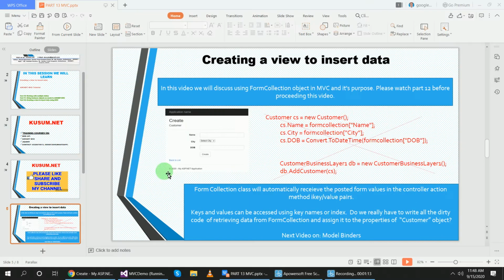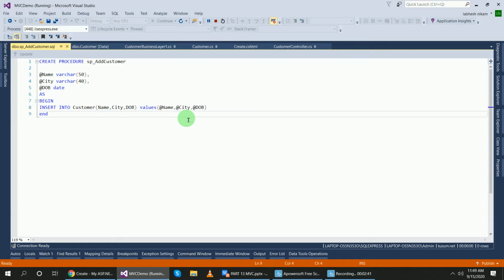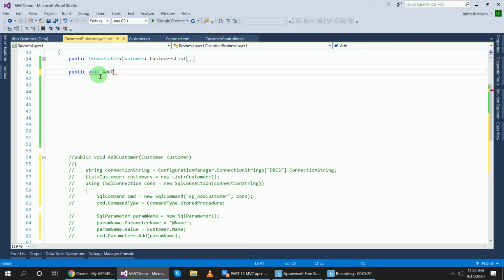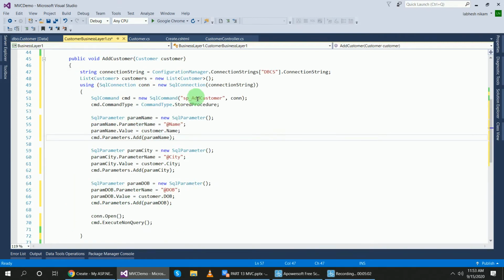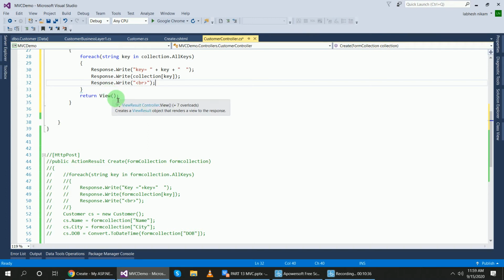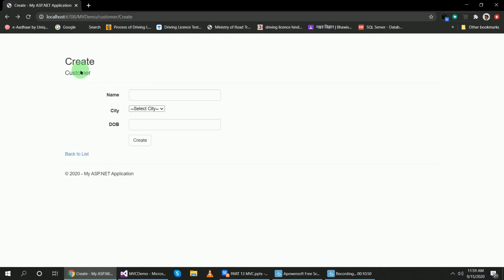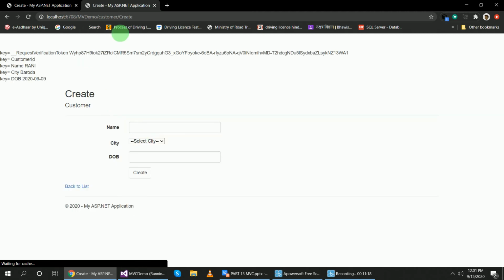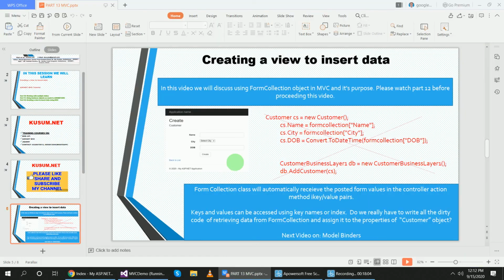Part 13|| Form Collection in MVC || ASP.NET MVC TUTORIAL FOR BEGINNERS|| LEARN ASP.NET MVC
SAVE DATA USING FORM COLLECTION
HOW TO SAVE DATA IN ASP.NET MVC
ASP.NET MVC FUNCTION TO SAVE DATA
ASP.NET MVC INTERVIEW QUESTIOS AND ANSWERS
LEARN ASP.NET MVC
Submit form in MVC using FormCollection class and used key values to display the saved objects using all keys.